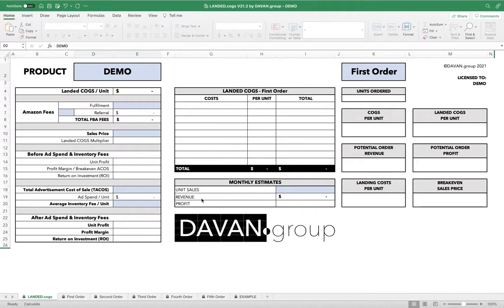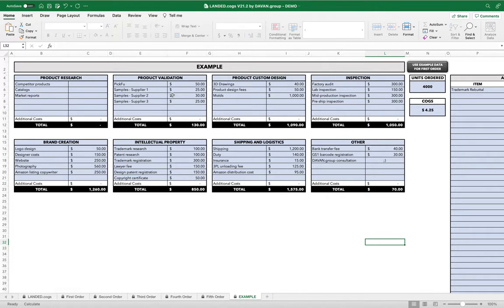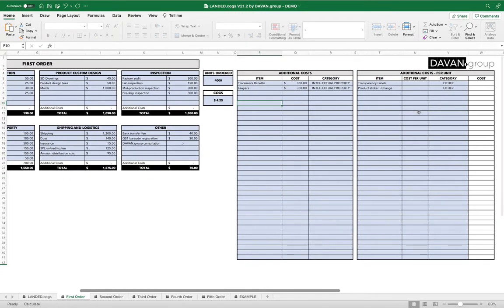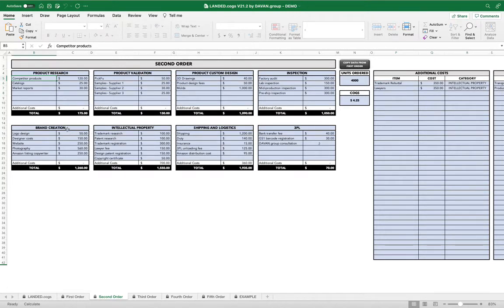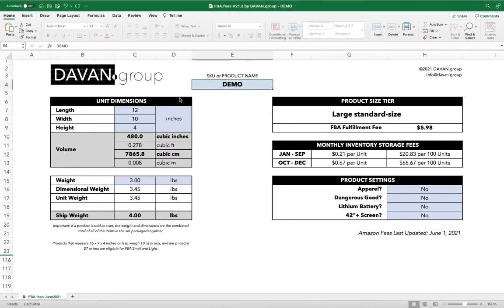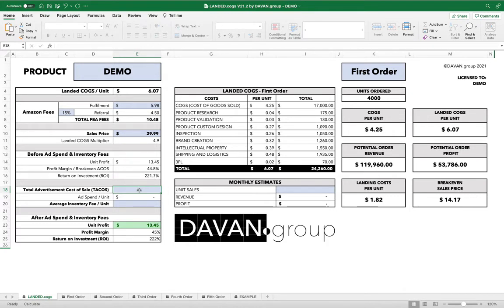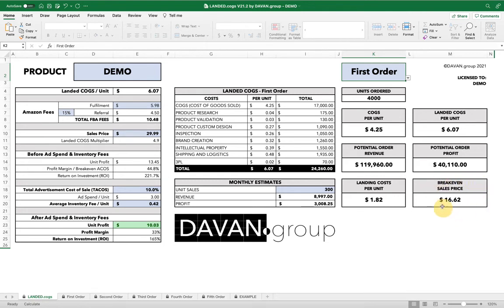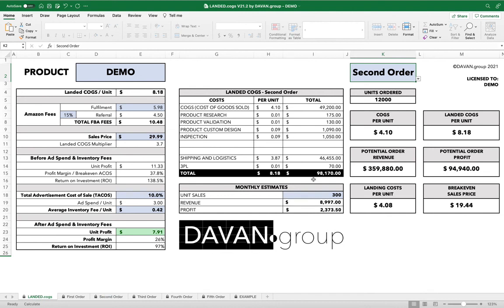4 - LANDED cogs by DAVAN group - Amazon FBA Spreadsheet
This video explains how to use our LANDED.cogs V21.3 sheet.